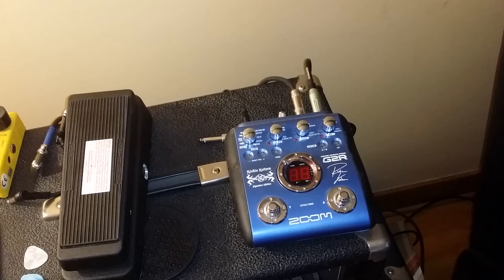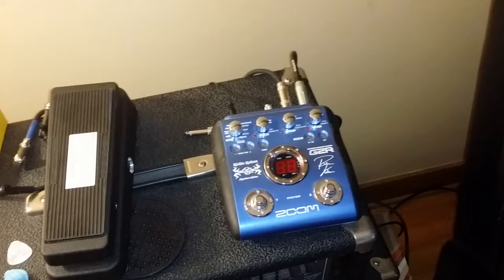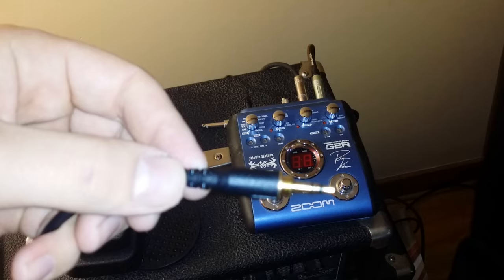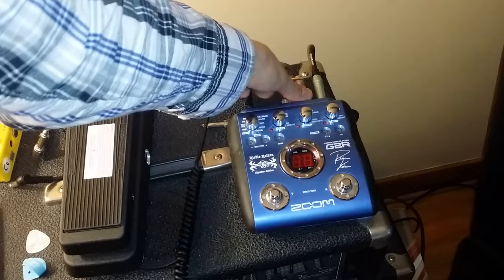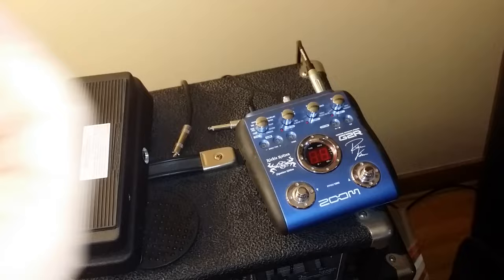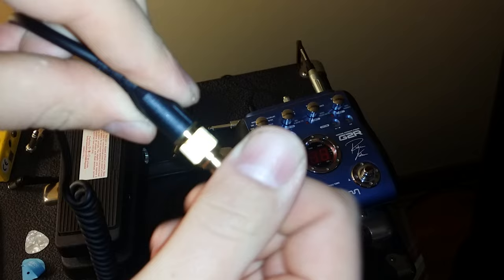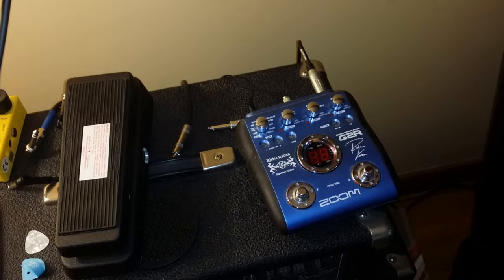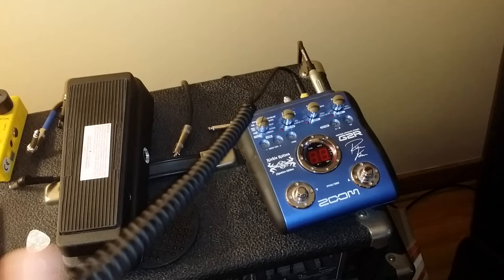How To Play Guitar Through Headphones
In this video I will show you exactly how to play an electric guitar through headphones whether through an amplifier or through a pedal.